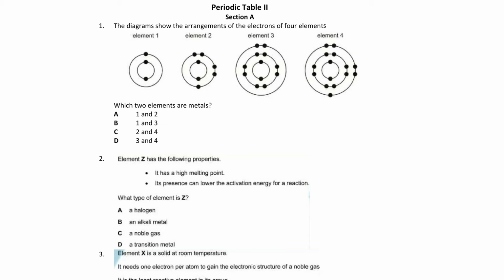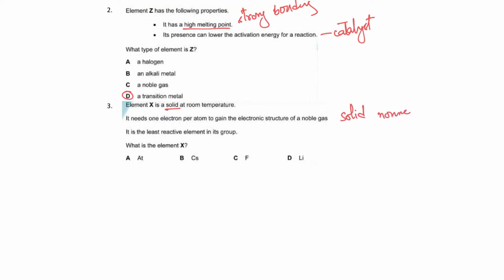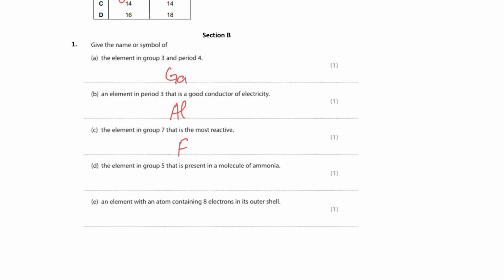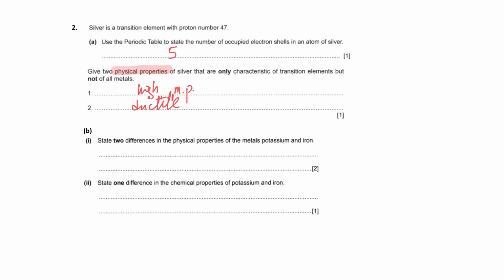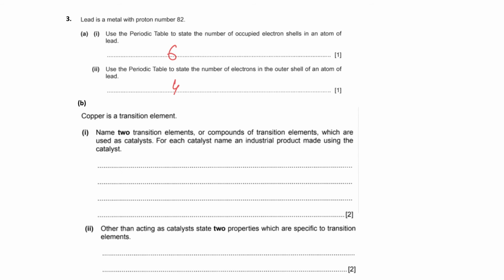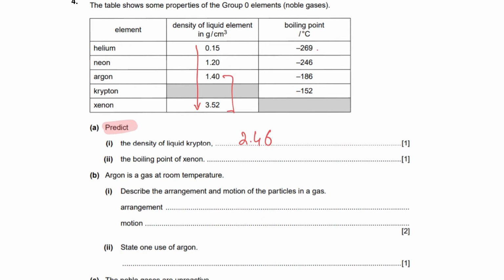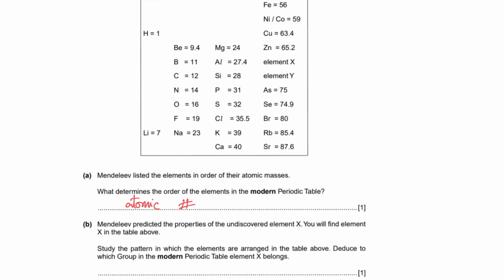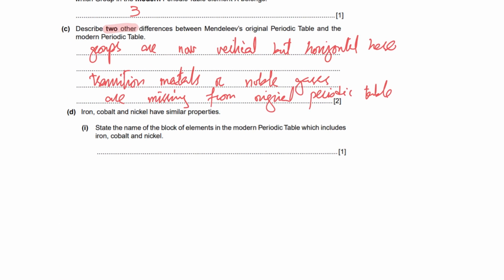Periodic Table Worksheet 2 - Senpi x Ahmed Bokhari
caie chemistry ahmedbokhari In this video for SenPi series, we solve past papers questions on Periodic table for CAIE O level (5070) and IGCSE (0620) chemistry.

for revision resources for O level and IGCSE Chemistry